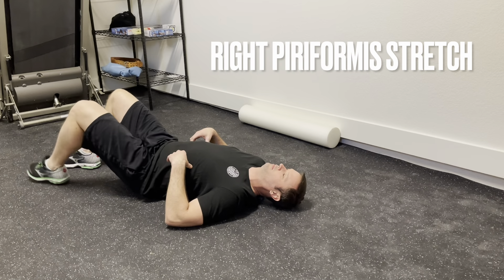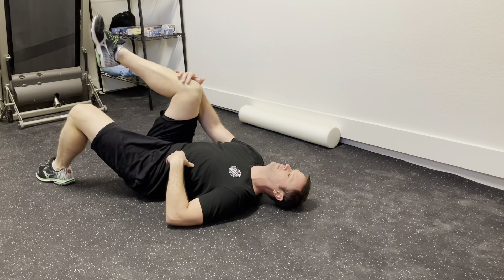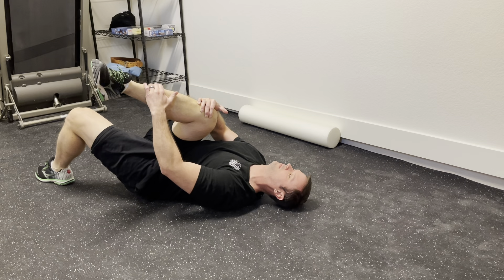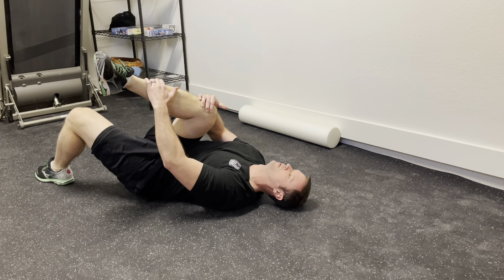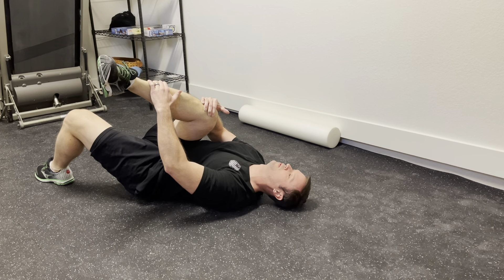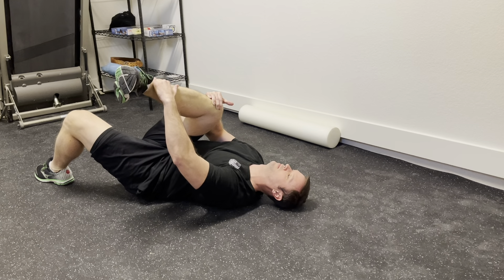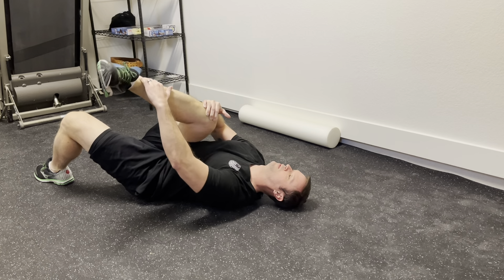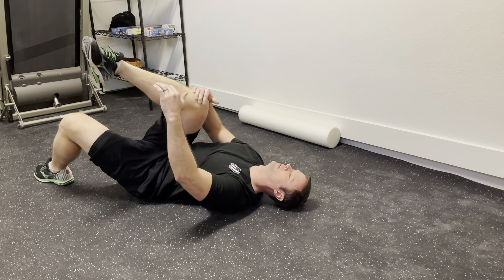Piriformis Stretch- What you need to know! | How to video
Common stretch for your glute/piriformis tightness that is often related to sciatica, piriformis syndrome, SI pain, and or hip pain. Use this stretch for the piriformis along with the instructional video on how to foam roll the glute/piriformis.

In addition watch this youtube videoon how to release the Quadratus Lumborum with a lacrosse ball.

Dr. Cash Lewis
Bee Cave, Texas Chiropractor

For a consultation regarding your back pain, sciatica pain, Sacroiliac (SI) pain or hip pain visit our or give us a call at .

Conditions we help you address and correct include:
Back Pain
The back is a general term that refers to a large area of the human body. It is made up of numerous bones, muscles, tendons, and ligaments. Without the proper understanding of the different parts of the back, it can be difficult to pinpoint and address the exact source of your pain. Back pain issues that we can help you resolve through chiropractic care:
• Disc Bulges and Herniation
• Subluxations (Spinal Misalignments)
• Muscular Sprains and Tendon or Ligament Strains Stress
• Other Issues that Cause Back Pain
• Facet Syndrome
• Pinched Nerves
Migraines and Headaches
We pay particular attention to your posture and how your spine moves, especially in the region of your neck. The findings of numerous research studies show that spinal injuries and sprains often produce head pain in the form of headaches and migraines. The results of randomized clinical trials show that addressing spinal problems with chiropractic adjustments can cause headaches to disappear. All this without the side effects that commonly result from taking prescription medications.
Neck Pain
The spinal region is one of the most complex areas of the human body. Nearly every systemic nerve runs through it. Muscles that are connected to a spine that is misaligned can tighten and spasm which many believe to be a defense mechanism that protects the spine and spinal cord. The most common cause of neck pain is bad posture.
The mistake that many individuals make is letting spinal problems get worse before seeking treatment. Far too many people hope that their pain will go away with time.
Sciatica
Sciatica is a medical condition that produces pain in the lower back, the back of the legs, and into the feet. This condition can make standing and sitting for extended periods of time difficult and often leads to weakness, numbness, and tingling in the legs and feet. It often comes and goes throughout an individual’s lifetime, producing varying degrees of discomfort and pain. If left untreated, sciatic pain generally becomes worse and possible permanent nerve damage can occur.
Sacroiliac – SI Joint Pain
Dysfunction in the sacroiliac joint, also called the SI joint, can sometimes cause lower back and/or leg pain. The sacroiliac joint connects the hip bones (iliac crests) to the sacrum, the triangular bone between the lumbar spine and the tailbone (coccyx). The joint is reinforced by strong ligaments and a network of soft tissues that include the gluteus maximus, glute medius, and the piriformis muscle that support the sacroiliac joint.
Reduce Pain In Your Joints
Not all joint pain results from misalignment of the spine, however, some joint pain, such as your Sacroiliac (SI Joint) is a direct result of spinal or hip misalignment. Through corrective chiropractic care, many people experience relief of their joint pain.

If chiropractic wellness and spinal posture correction sounds like it will be beneficial in your life, contact Elite Wellness Chiropractic in Bee Cave today. We offer affordable pricing to make getting the care you need easier than ever. Regardless of whether you suffer from back pain, neck pain, swelling in your joints, headaches, or simply want to stay healthy, Elite Wellness Chiropractic can help!

Your local Bee Cave | Lakeway | Spicewood | Dripping Springs Texas Chiropractor